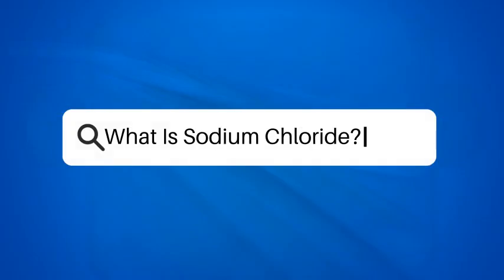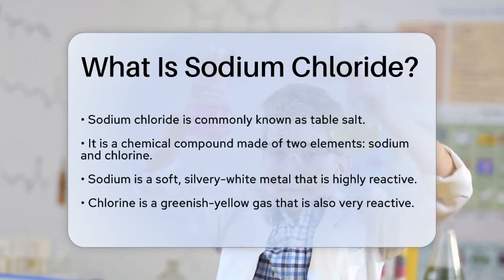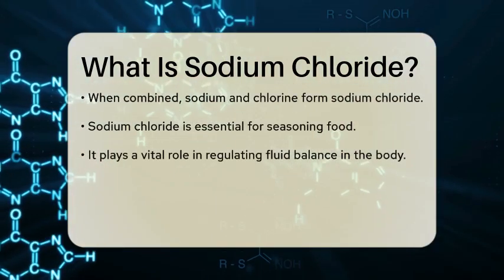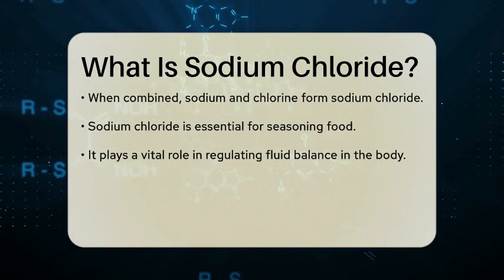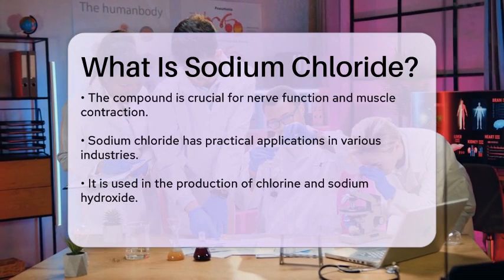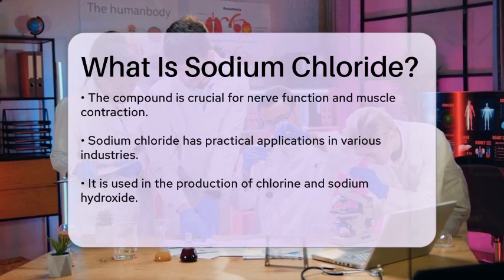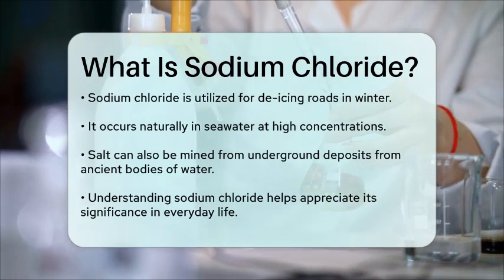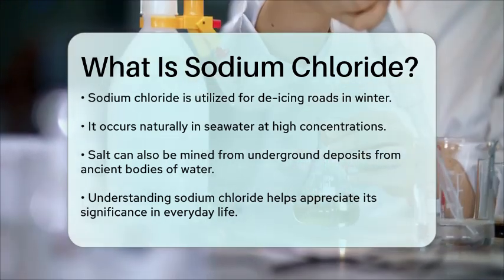What Is Sodium Chloride? - Chemistry For Everyone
What Is Sodium Chloride? Have you ever considered the role of sodium chloride in our everyday lives? In this informative video, we will break down the composition and significance of this essential compound. We will start by discussing what sodium chloride is made of and how its two components, sodium and chlorine, interact to form a stable compound commonly known as table salt.

Next, we will explore the various functions sodium chloride serves beyond just seasoning our food. From maintaining fluid balance in the human body to its importance in nerve function and muscle contraction, this compound is vital for our health. We’ll also touch on its industrial uses, including its role in producing chlorine and sodium hydroxide, which are critical in many manufacturing processes.

Additionally, we will look at where sodium chloride is found in nature, including its abundance in seawater and its extraction from underground salt deposits. Understanding sodium chloride's multifaceted roles can help us appreciate its impact on our daily lives and the environment.